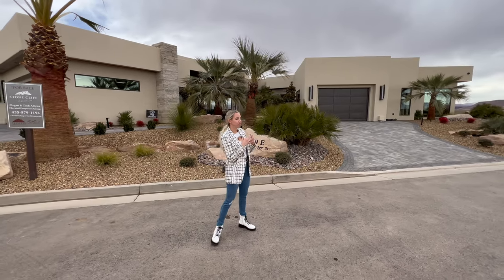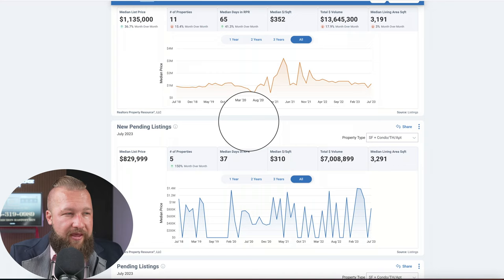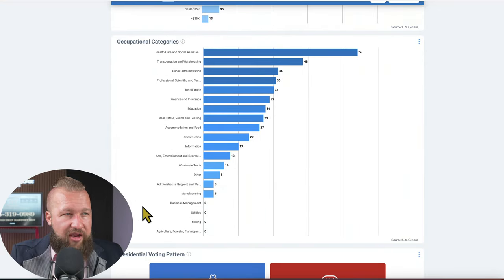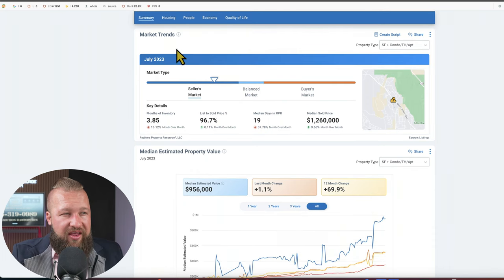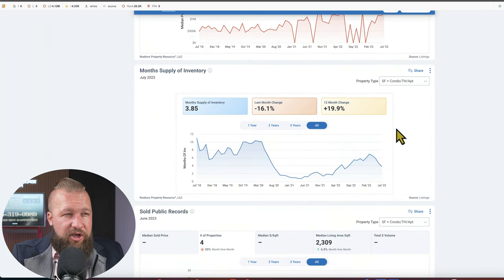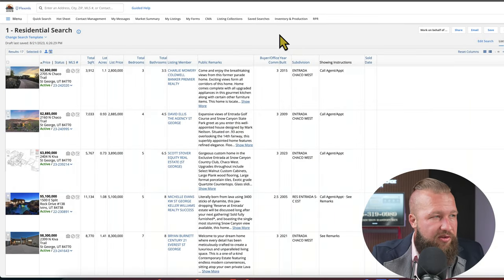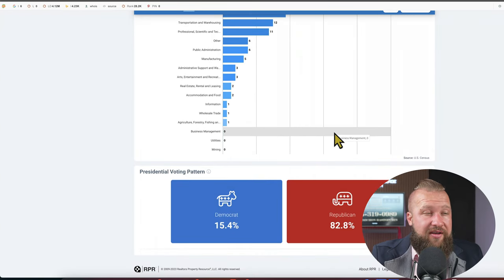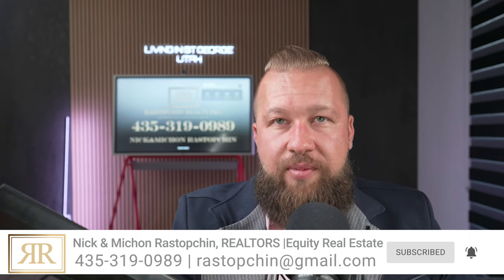st george luxury real estate update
St George Luxury Real Estate market update. Saint George real estate market is shifting, but what about high end real estate market in 2023?

Watch this video to find out how Stone Cliff, Entrada and the Ledges luxury subdivisions are doing in the current economy

Skip to Chapter
00:00 Introduction
00:33 Best luxury St George subdivisions
01:11 Stone Cliff
04:05 Stone Cliff demographics
06:37 Stone cliff MLS listings
07:38 Entrada
11:50 Entrada Demographics
14:32 Entrada MLS listings
15:19 The Ledges of St George
16:49 Ledges Demographics
19:23 Ledges Active MLS listings